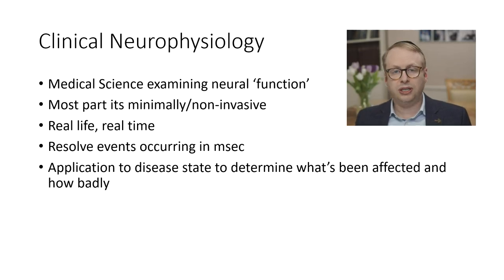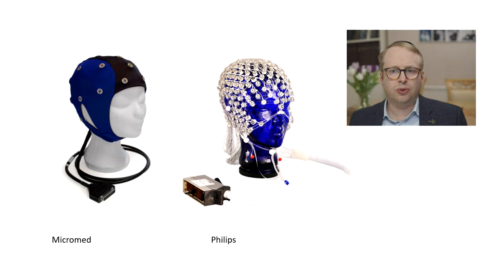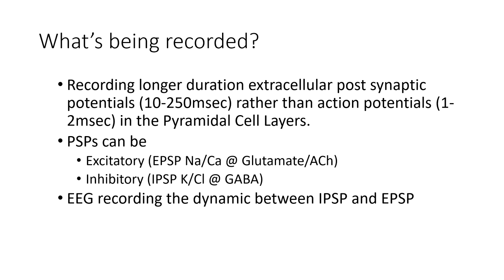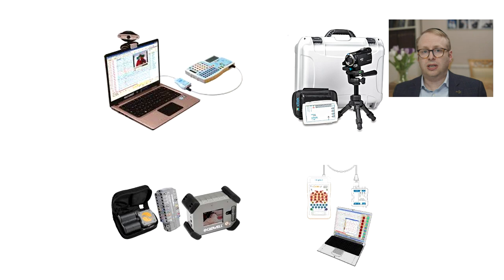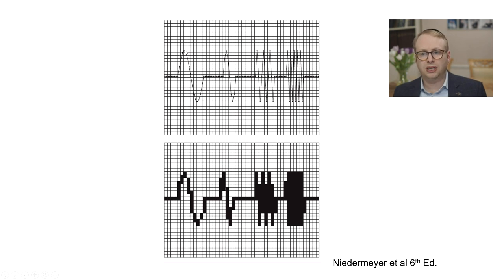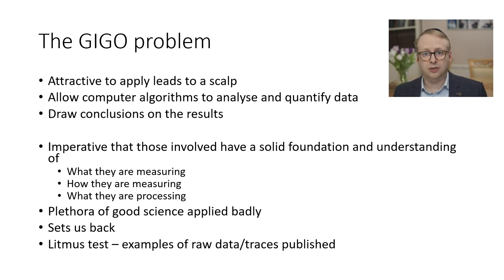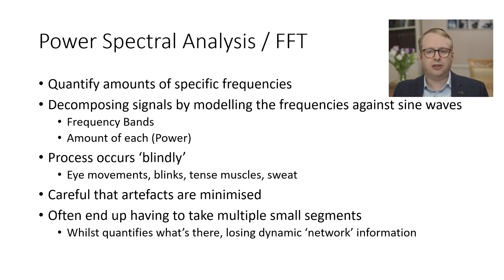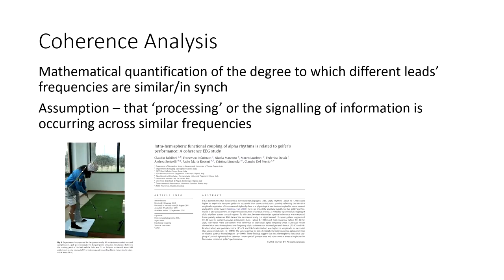Foundations in EEG Technology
EEG technology has substantially evolved since it was first devised almost a century ago. In this video we'll explore the basics of what a standard EEG captures. I'll also overview how we can use advanced mathematical modelling and statistical techniques to extract even more information out of them and some of their own inherent limitations.

Questions are always welcome, but please do keep them to the relevant topic!